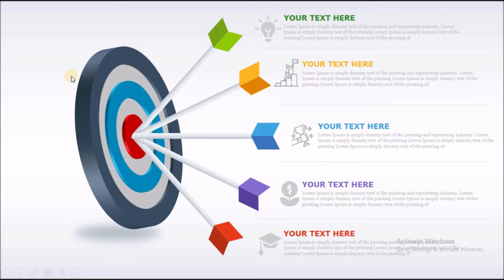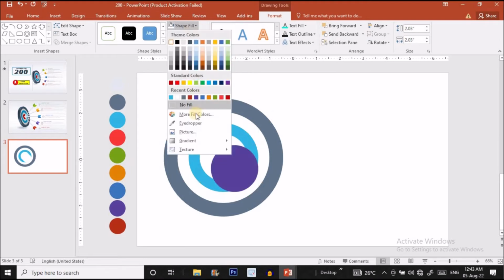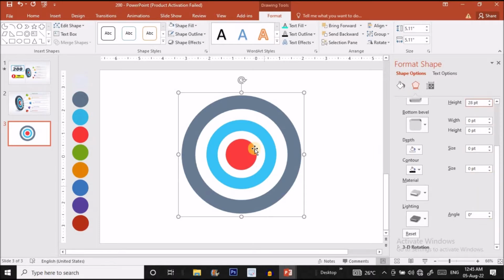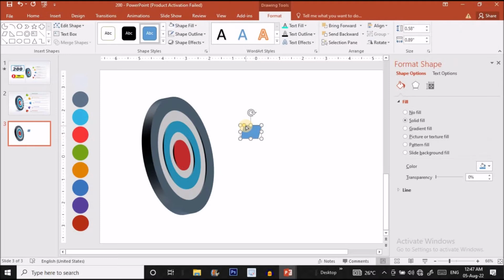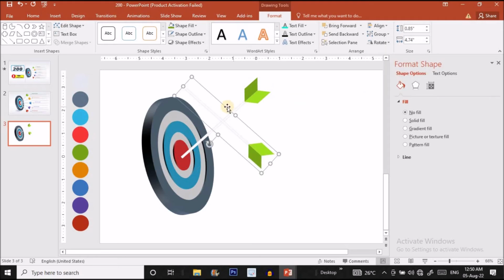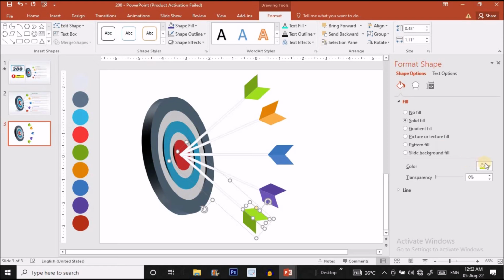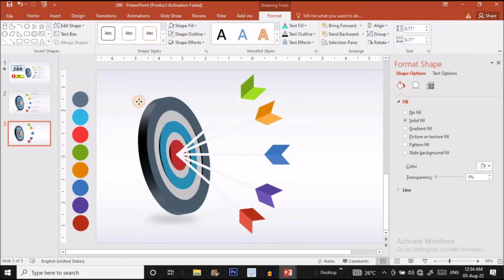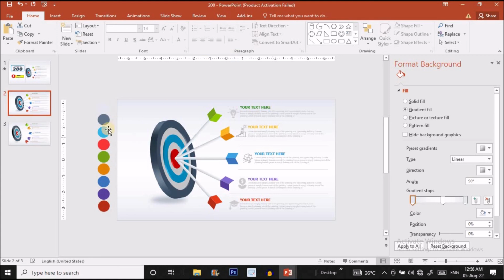five step target infographics each and every single step.download link in description .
download link_--

HEY GUYS TODAY IN THIS TUTORIAL I WILL SHOW YOU HOW TO CREATE A FIVE STEP PROFFESSIONAL TARGET INFOGRAPHICS  DESIGN IN POWERPOINT.